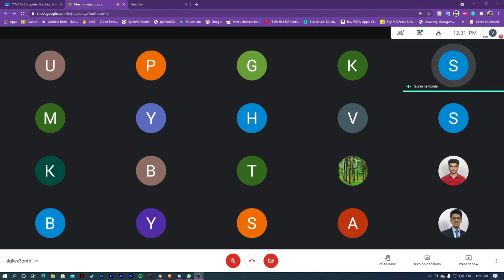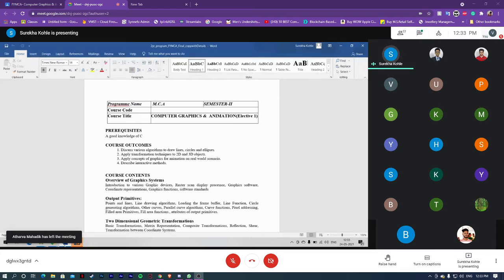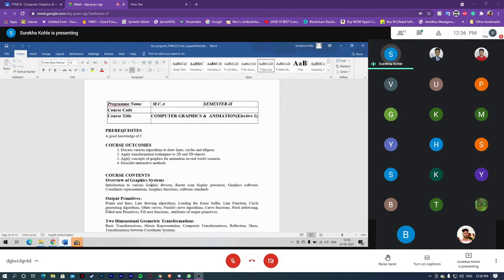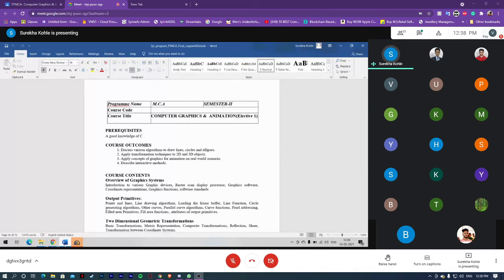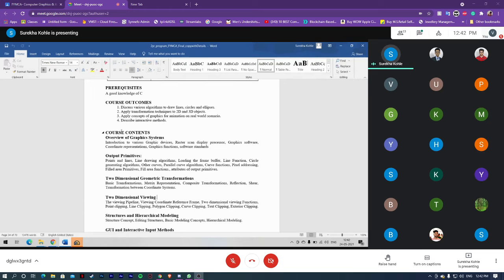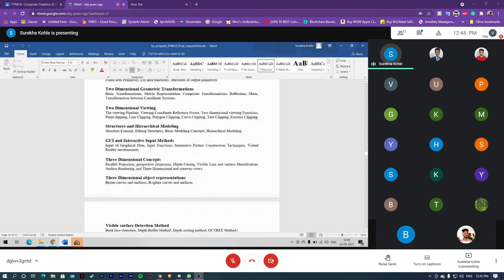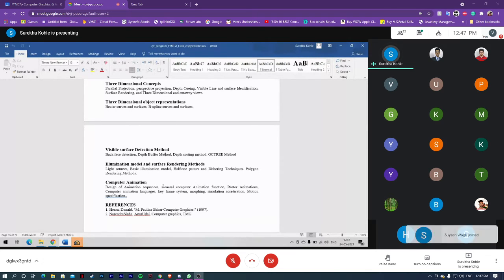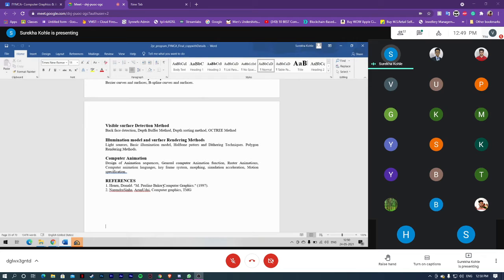COMPUTER GRAPHICS DAY 1 (24-05-2021)